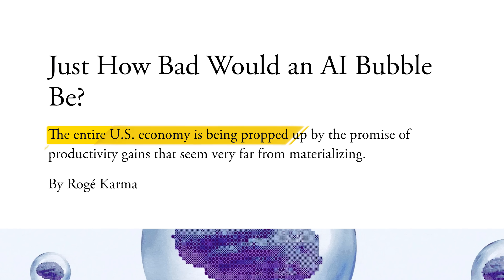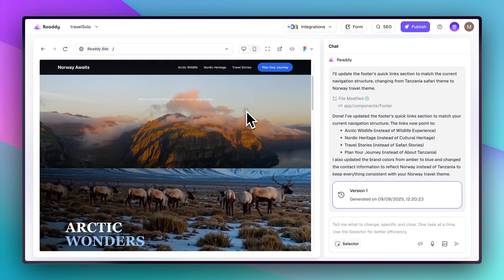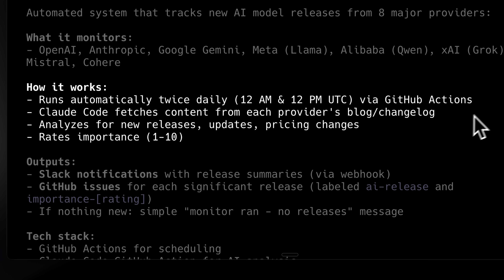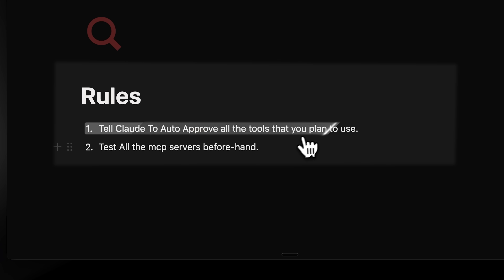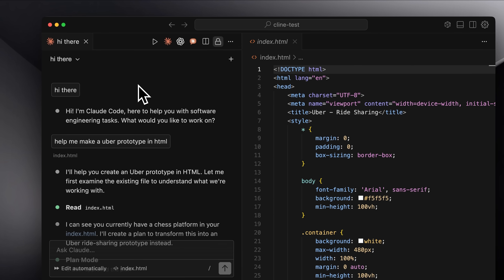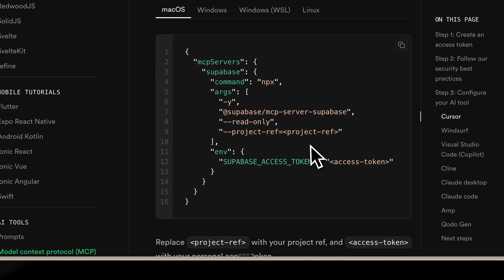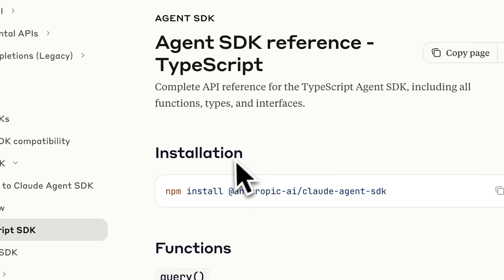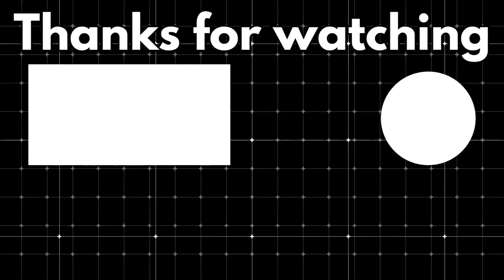Sonnet 4.5 Just Unlocked a New Breed of Agents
Explore new agents with Claude Code 2.0, powered by Sonnet 4.5. Anthropic’s latest Claude 4.5 brings long-running tasks and smarter Claude Code agents, making automation and development smoother than ever.

In this video, we dive deeper into Claude AI’s newest release and how sonnet 4.5 works across different environments like VSCode and the CLI. You’ll see a step-by-step Claude Sonnet 4.5 tutorial covering long-running tasks, MCP integration, and practical automation workflows. I’ll also show how to use Claude Code to set up agents, monitor model releases, and even implement Supabase authentication.
We’ll compare Codex vs Claude Code, break down Claude Code pricing, and explore real-world trade-offs in Claude Code vs Cursor, Claude vs ChatGPT, and Claude Code vs Codex. You’ll see where Claude Code agents stand out — from GitHub automation to MCP-powered background tasks — and why they change how we think about ai automation.
Alongside that, we’ll touch on Gemini CLI vs Claude Code and the unique strengths of Claude Code CLI as a coding companion. If you’re curious about vibe coding, ai agents, prompt engineering, or ai news, this walkthrough brings all of it together in one place, showing the real power of Claude Code agent workflows.